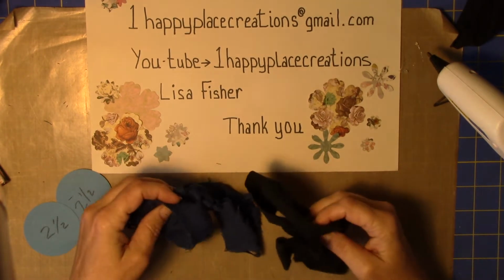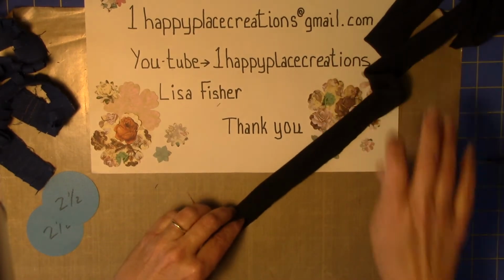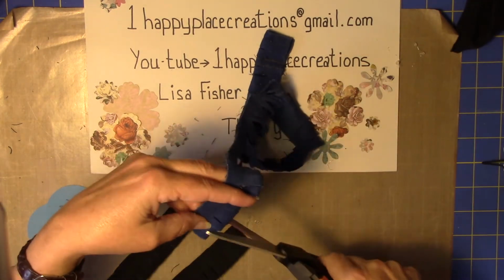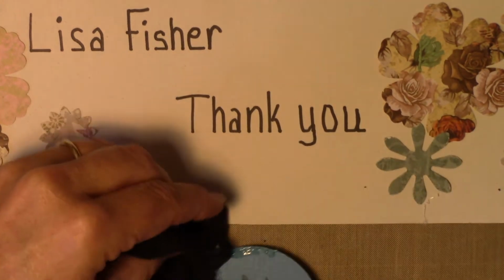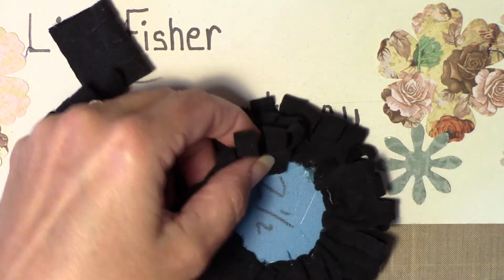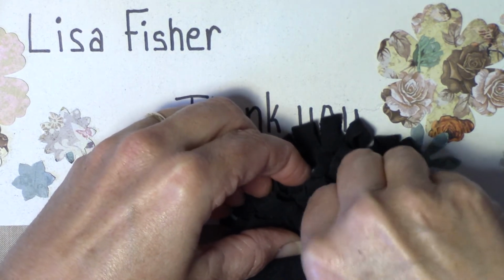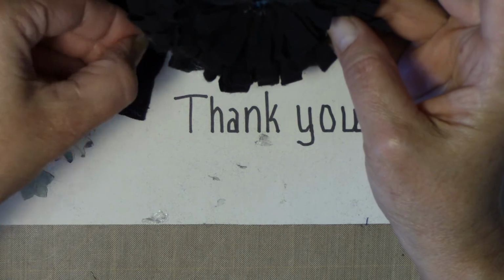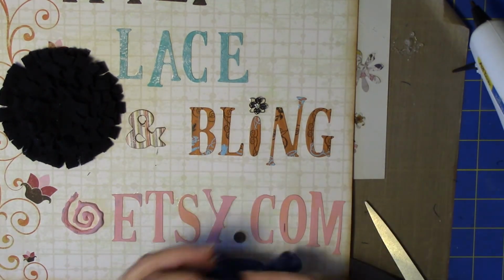How to make a Tee Shirt Flower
Here is a quick tutorial on how I make tee shirt flowers.  They are so cool because over time they become more fluffy and curled.  They work great on fronts of albums or you can use them everywhere in your house.  Happy Crafting!
Please visit me and join my Facebook Group for fun tips and hacks as well as previews of my upcoming projects and great swaps and other activities!